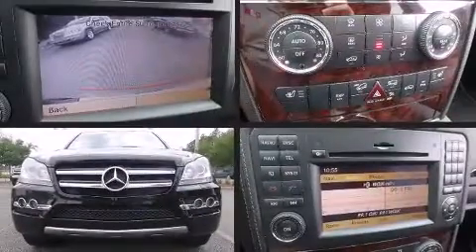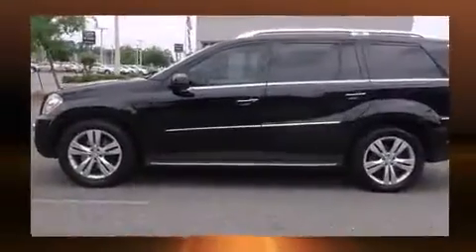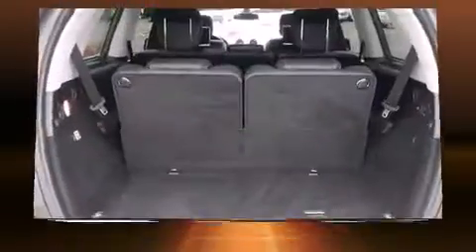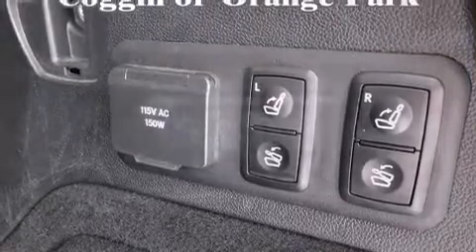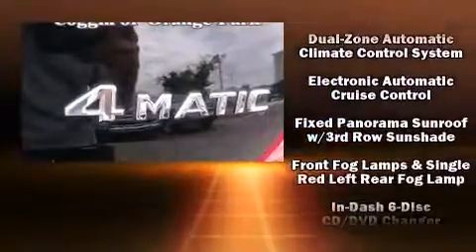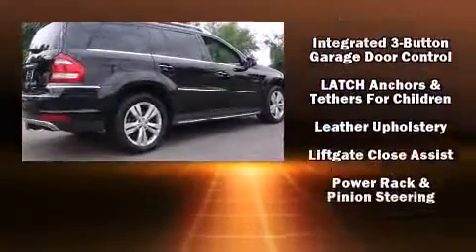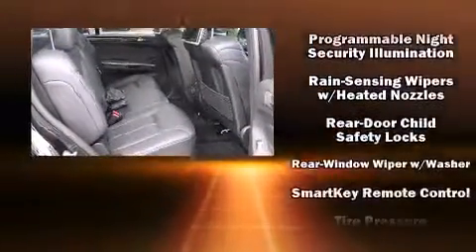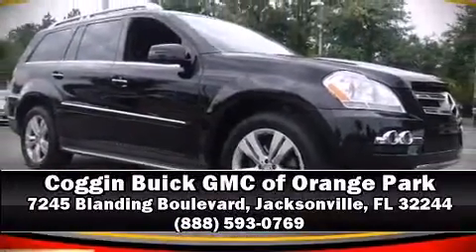2011 Mercedes-Benz GL-Class GL450 4MATIC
Take command of the road in the 2011 Mercedes-Benz GL-Class. Under the hood you'll find an 8 cylinder engine with more than 330 horsepower, and load leveling rear suspension maintains a comfortable ride. Mercedes-Benz infused the interior with top shelf amenities, such as: front and rear reading lights, 1-touch window functionality, power front seats, heated seats, telescoping steering wheel, cruise control, and power windows. Third row seats expand the maximum passenger capacity to 7. For drivers who enjoy the natural environment, a power moon roof allows an infusion of fresh air. Mercedes-Benz ensures the safety and security of its passengers with equipment such as: head curtain airbags, front and rear SIDE impact airbags, traction control, brake assist, anti-whiplash front head restraints, a security system, an emergency communication system, and 4 wheel disc brakes with ABS. Safety and maximum capability are assured via self leveling rear suspension, which maintains optimal driving geometry. It also arrives with a Carfax history report, providing you peace of mind with detailed information. We know that you have high expectations, and we enjoy the challenge of meeting and exceeding them! Please don't hesitate to give us a call.